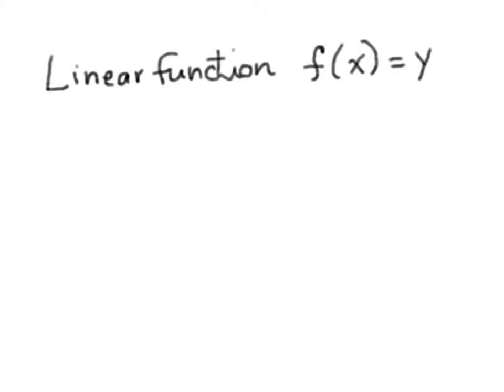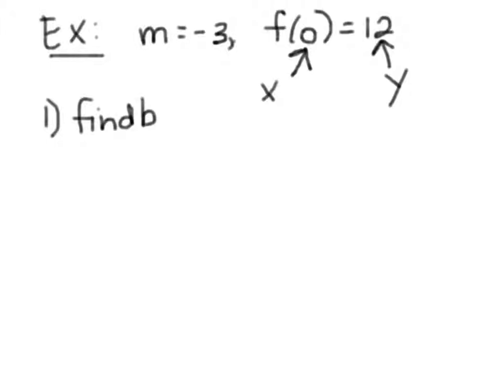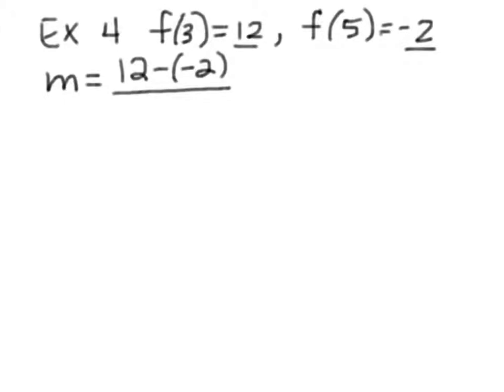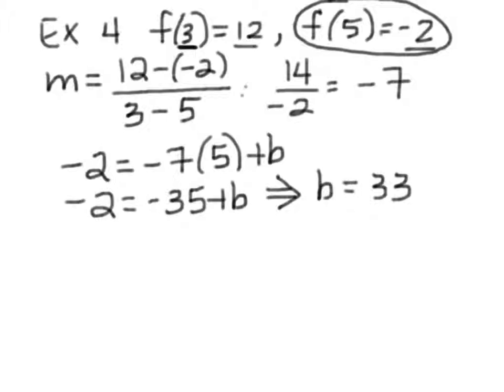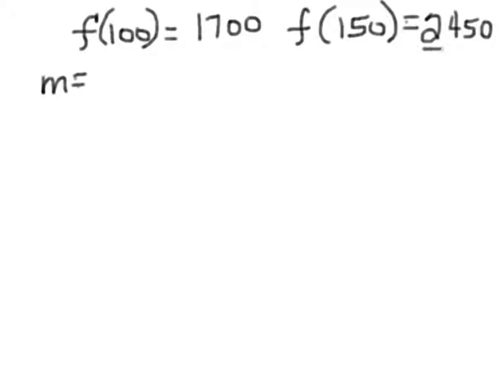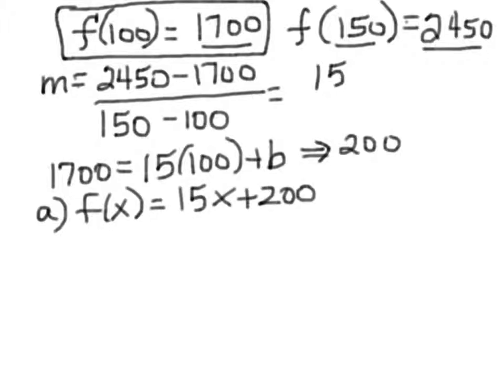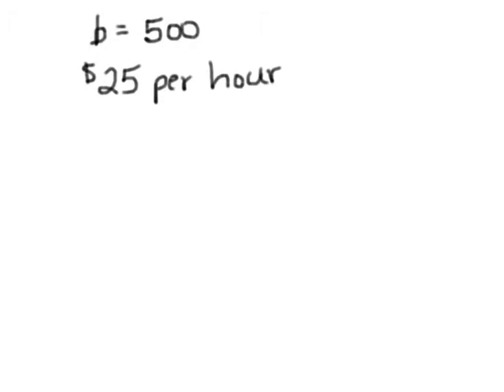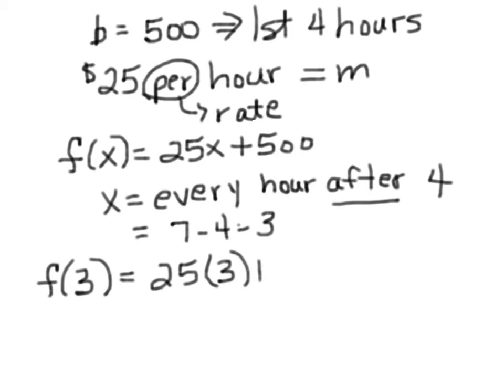Linear functions Sec 3.9